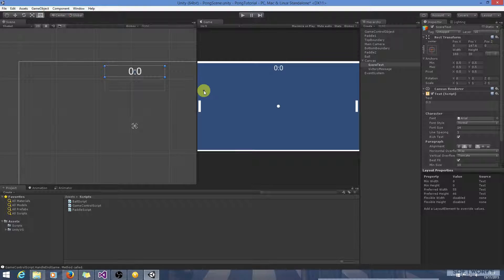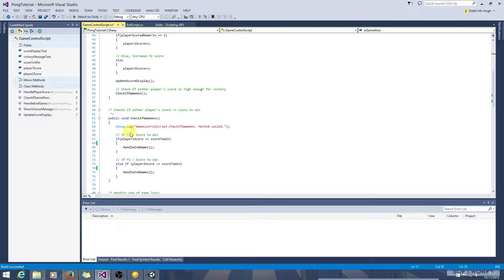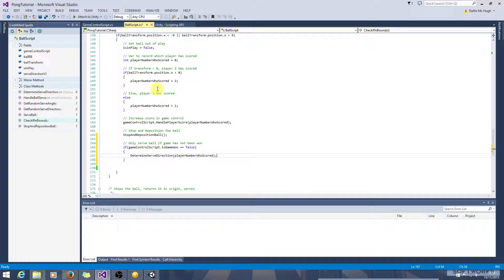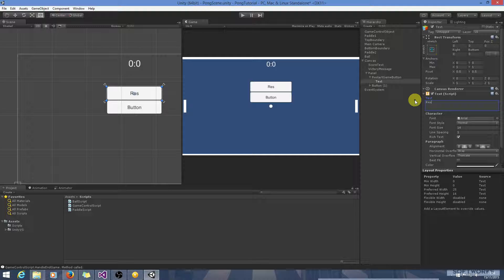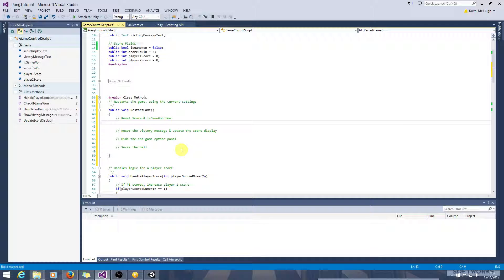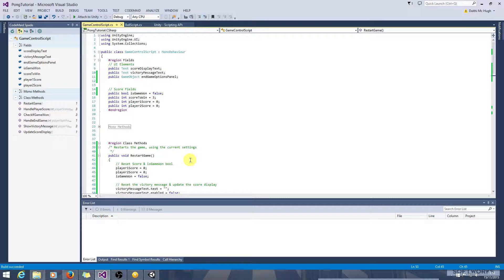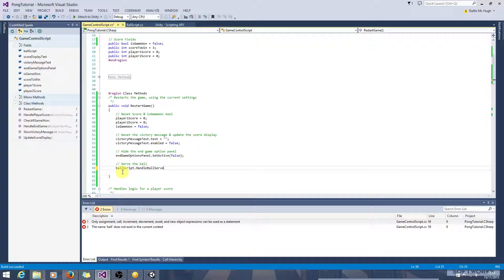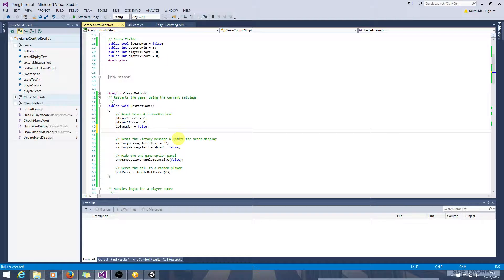Pong in Unity & C# Tutorial 12: Stop ball continually serving, add option to restart game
In this tutorial code is added to prevent the ball from continually serving, and buttons are added to allow the user to restart the game.